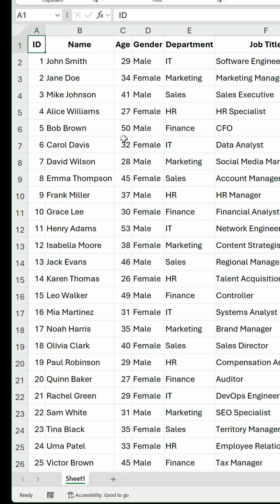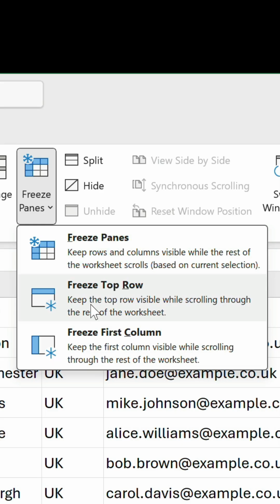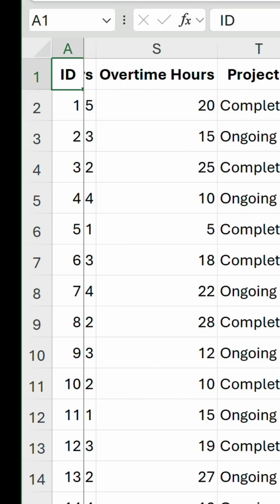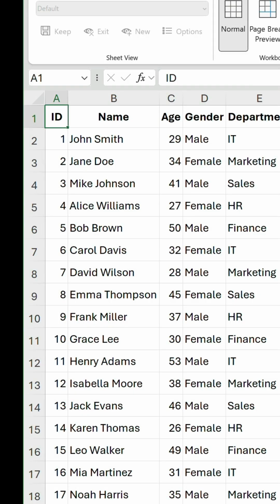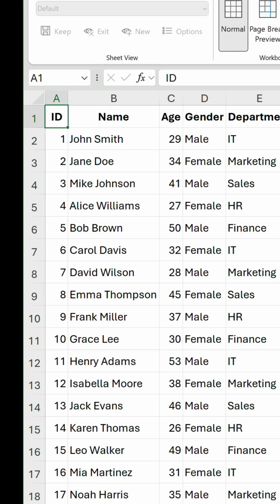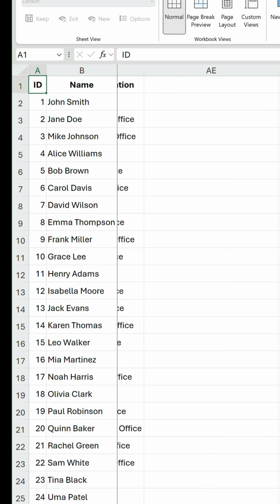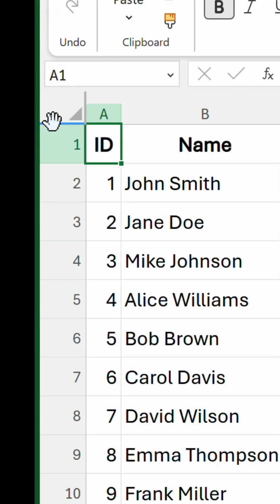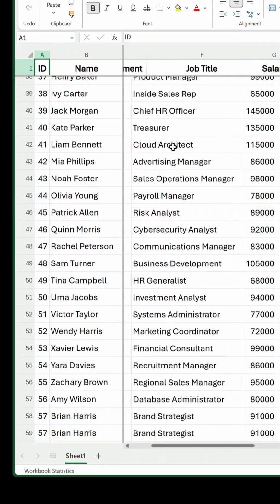Freeze Panes in Excel: How to keep those important rows and columns in view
If you've ever worked with a large 'table' (the pseudo kind) in Excel, you might have felt a sense of frustration.

Why?

Among many reasons, It's easy to lose track of where you are, as column headers and important row values disappear out of view.

To combat this, there's a feature that allows you to lock rows and columns in place so they are viewable, even if you scroll away from them.

It's called Freeze Panes, and it's found on the View tab.

There are three options in the dropdown: Freeze Panes, Freeze Top Row, and Freeze First Column.

The last two are very straightforward. Freeze Top Row keeps row 1 visible, whereas Freeze First Column does the same for column A.

However, it's not possible to turn both on, and they only cover a single row or column. This limits their use.

There's a more flexible option. Select the row or column after the one(s) you want to remain visible and click Freeze Panes to ensure they stay put.

That solves the multiple rows and columns problem, but you still can't have both simultaneously.

The solution is to select the cell where the row(s) and column(s) before are intended to be frozen. Then click Freeze Panes to lock both in.

𝗧𝗵𝗲 𝗯𝗲𝗻𝗲𝗳𝗶𝘁 𝗼𝗳 𝗽𝗿𝗼𝗽𝗲𝗿 𝘁𝗮𝗯𝗹𝗲𝘀

There is already a built-in feature that converts column letters into table headers when they disappear out of view as you scroll down. This saves needing to use Freeze Panes for the top row.

𝗔 𝗴𝗹𝗶𝗺𝗽𝘀𝗲 𝗶𝗻𝘁𝗼 𝘁𝗵𝗲 𝗳𝘂𝘁𝘂𝗿𝗲

Excel for the web now allows you to freeze panes without using the ribbon.

Hover over the bottom of the Select All box in the top left of the worksheet until you see the hand cursor.

Click and drag the blue line down by however many rows you want to fix.

For columns, hover over the right part of the box and drag the line according to the number of columns you want to freeze.

This is a much easier way to freeze panes, so let's hope it finds its way to the desktop version before long!